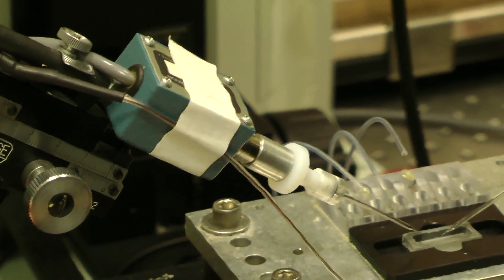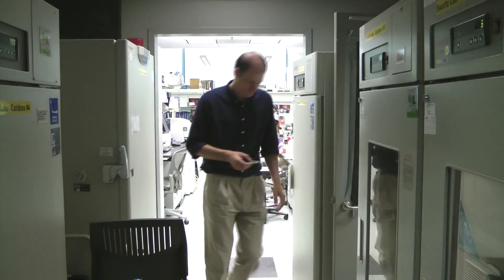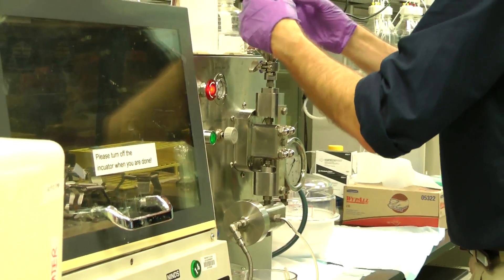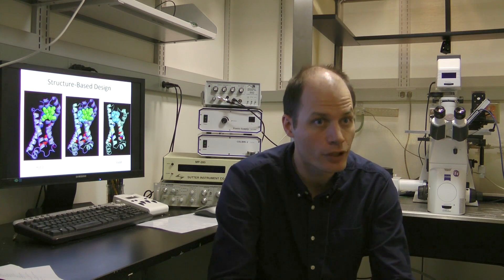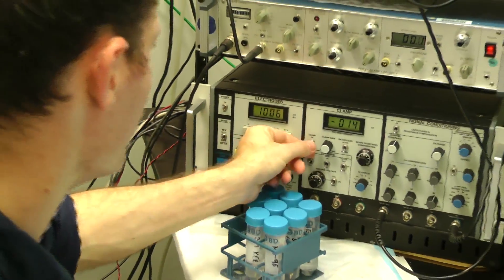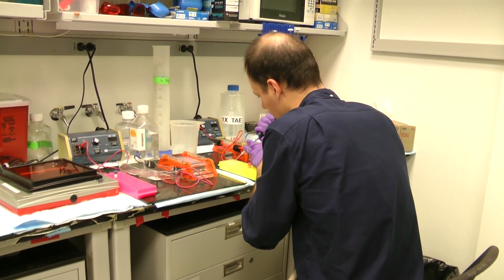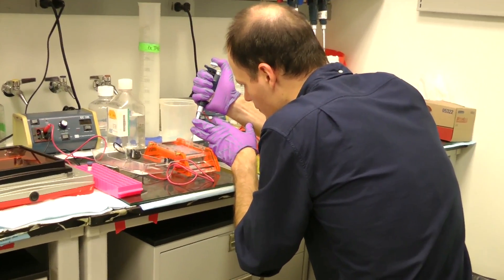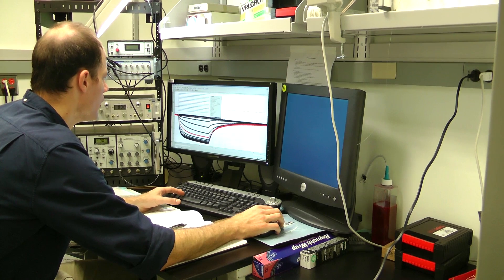Hear Gil Tell You What He Loves About Science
Meet Gil Toombes, a research fellow in the Molecular Physiology and Biophysics Section at NIH. Gil ’s research involves how physics affect biological systems with the goal of exploring how poisons block or activate nerves.